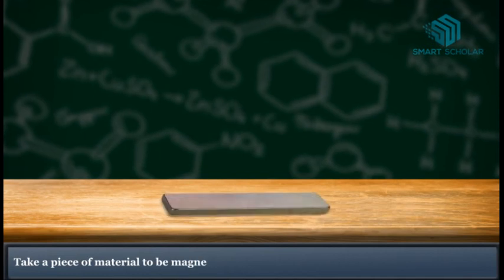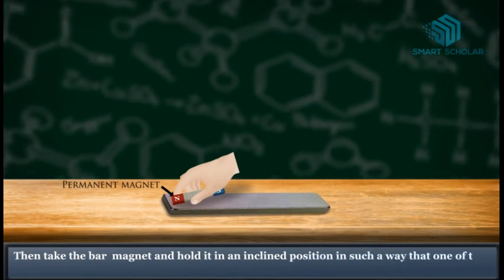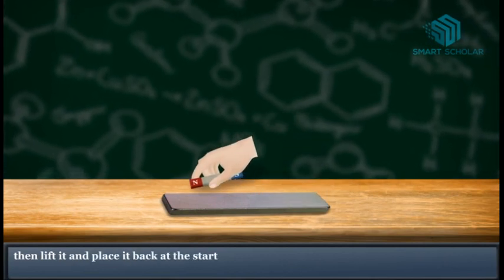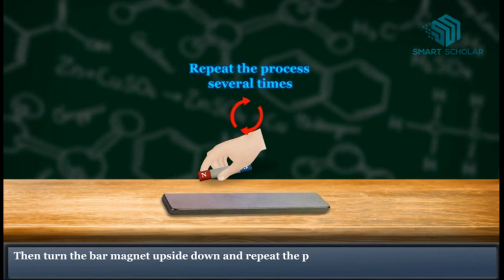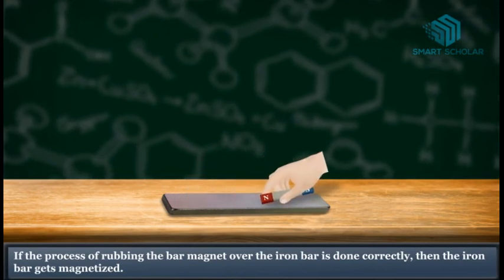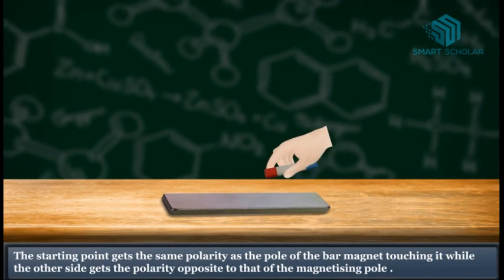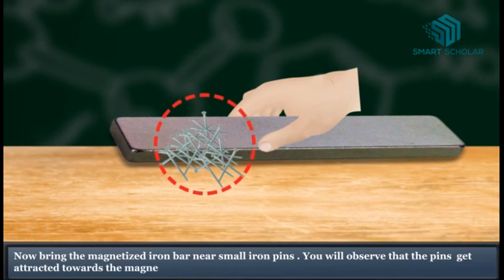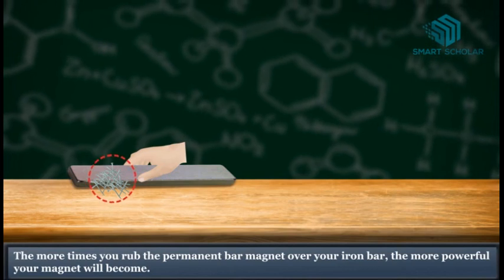Making of a Magnet- Everyday Science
How to make a magnet?

We will learn the most convenient method to make a small magnet using single touch method.

(1) Take a piece of magnetic material like iron bar on a flat surface.

(2) Then take the permanent magnet bar and hold it vertically in such a way that one of the poles of a magnet touches the iron bar.

(3) Rub the magnet bar over the surface of the iron bar. Make sure to rub in one direction only so as to ft the magnet from the surface of the object, after every swipe.

(4)  Then swipe it again, in the same motion as before and continue rubbing the magnet over the object at least 50 times.

(5) If the process of rubbing the bar magnet over the iron bar is done correctly, then the iron bar get magnetized.

(6) Now take a magnetized iron bar near small iron pins . You will observe that the pins will get attracted towards the magnet and will stick to it.

The more times you rub the permanent magnet over your iron bar, the more powerful your magnet will become.